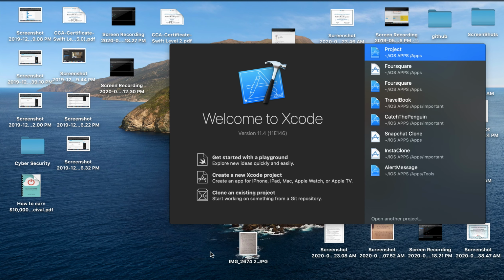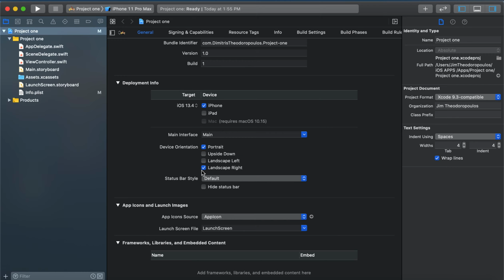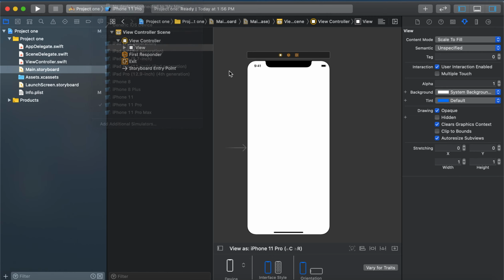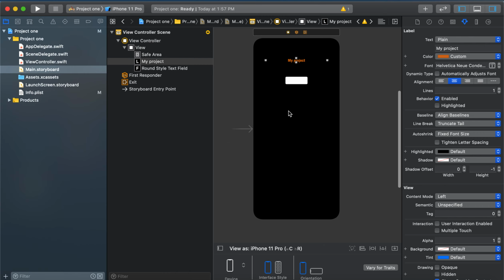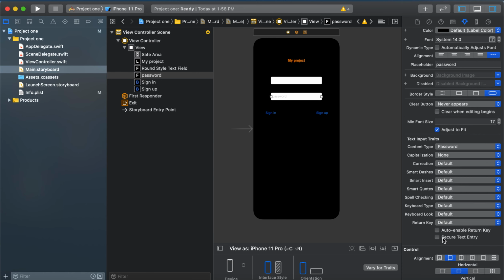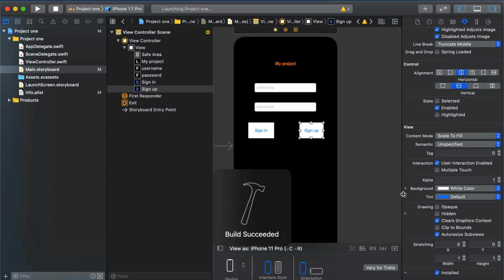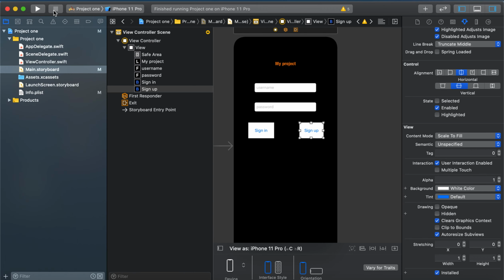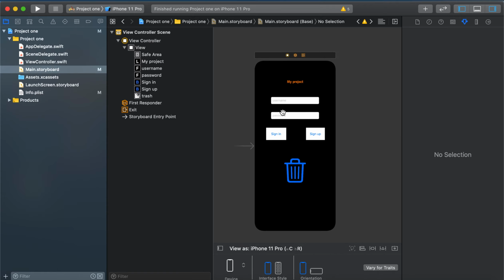How to create an iOS app WITHOUT code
My goal for this channel is to educate you, motivate you, and provide valuable insights, tips, and resources to help you land your first job, secure your first freelance client, and excel in your career. But it doesn't stop there! I am here to support you as you grow professionally, get promoted, build lasting relationships with satisfied clients, and many more!

For those who do not know me, I am Dimitris Theodoropoulos, a Software Engineer from Greece building custom websites, landing pages, SaaS, enterprise solutions, and mobile apps for iOS and Android.

Ελληνική μετάφραση:
Σας ευχαριστώ που παρακολουθήσατε. Η υποστήριξή σας σημαίνει πολλά για μένα!

Ο στόχος μου για αυτό το κανάλι είναι να σας εκπαιδεύσω, να σας ενθαρρύνω και να παρέχω αξιόλογες γνώσεις, συμβουλές και πόρους που θα σας βοηθήσουν να βρείτε την πρώτη σας δουλειά, να εξασφαλίσετε τον πρώτο σας πελάτη ως freelancer και να ευδοκιμήσετε στην καριέρα σας. Αλλά δεν σταματάμε εκεί! Είμαι εδώ για να σας υποστηρίξω καθώς εξελίσσεστε επαγγελματικά, να προαχθείτε, να δημιουργήσετε διαρκείς σχέσεις με ικανοποιημένους πελάτες και πολλά ακόμη!

Για όσους δεν με γνωρίζουν, είμαι ο Δημήτρης Θεοδωρόπουλος, Μηχανικός Λογισμικού από την Ελλάδα, ασχολούμαι με την ανάπτυξη εξατομικευμένων ιστοσελίδων, landing pages, SaaS, ψηφιακές λύσεις επιχειρήσεων και κινητές εφαρμογές για iOS και Android.